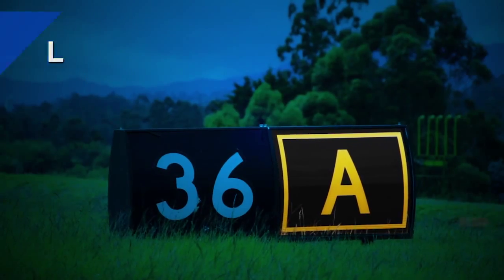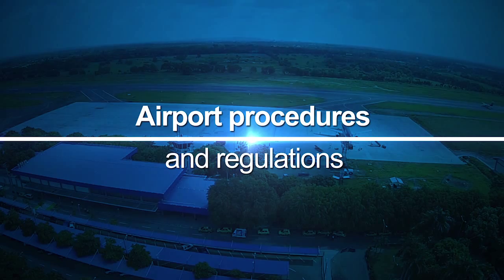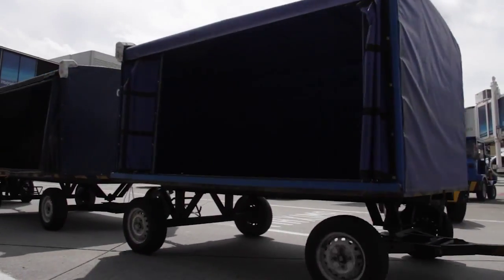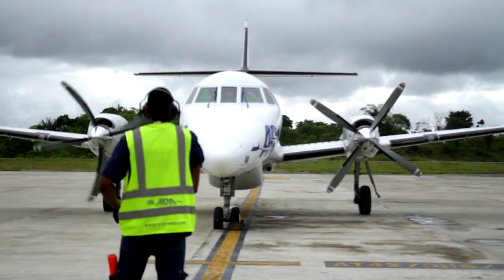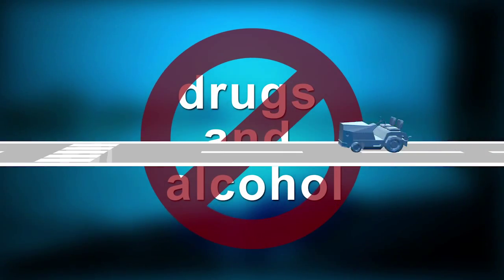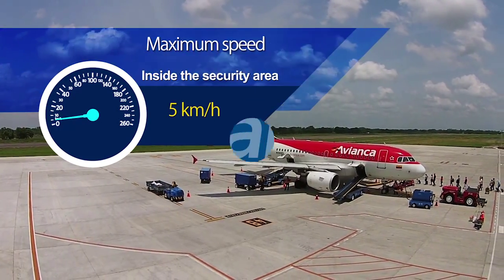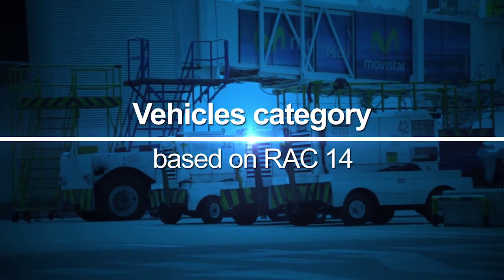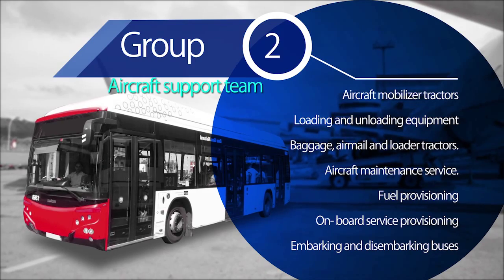PASE AIRPLAN INGLÉS GRÁFICA